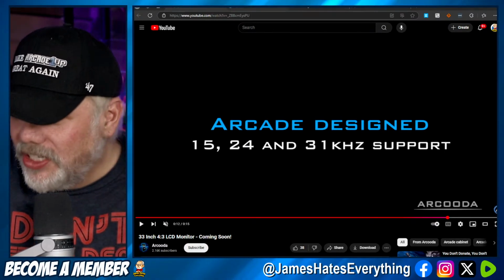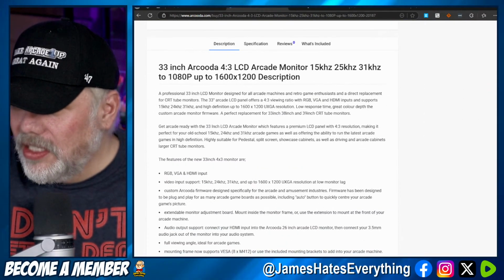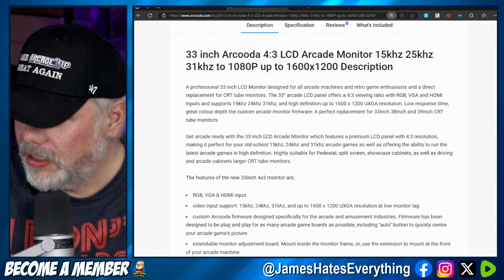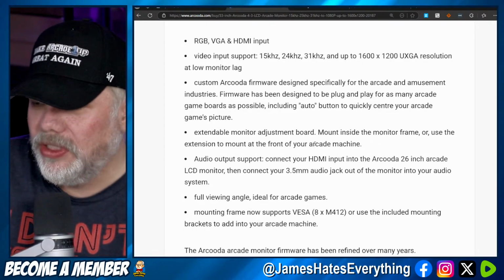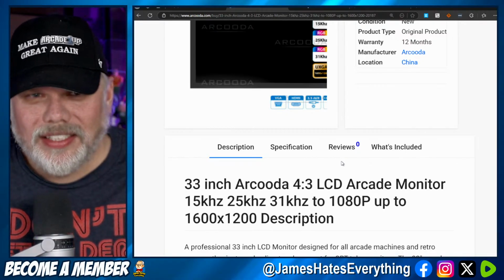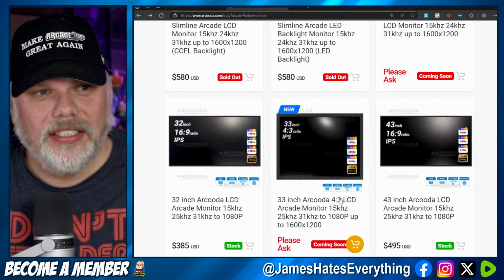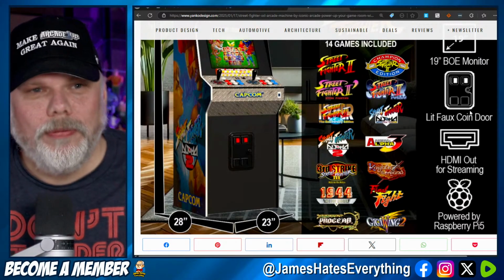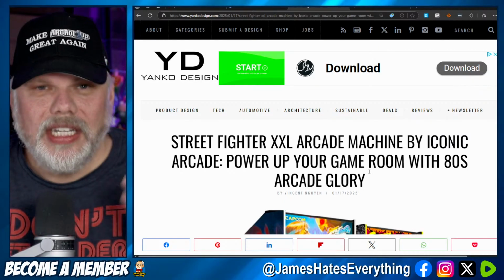Street Fighter Alpha 2 XXL Best of CES! 33 Inch 4:3 Arcade Monitor? Power Rangers Rita's Rewind